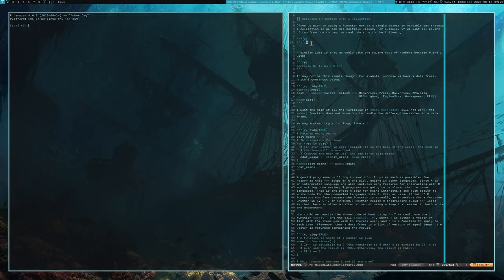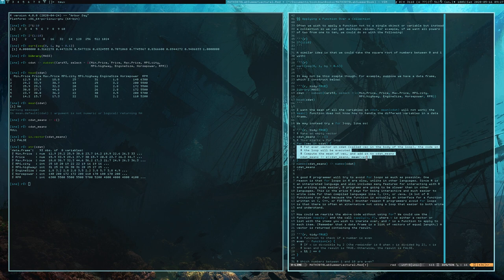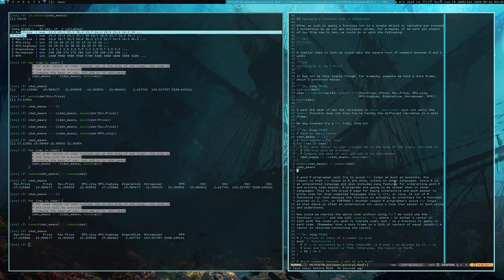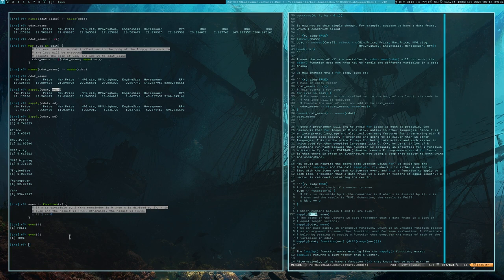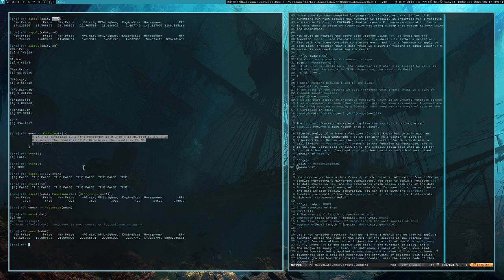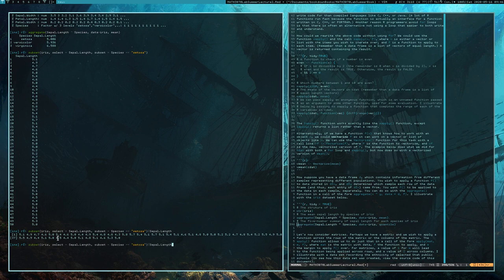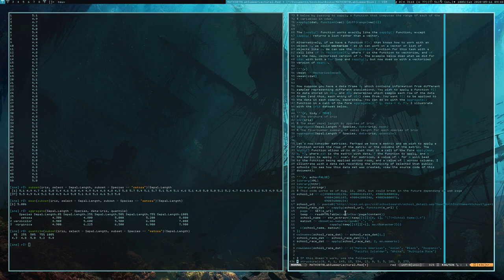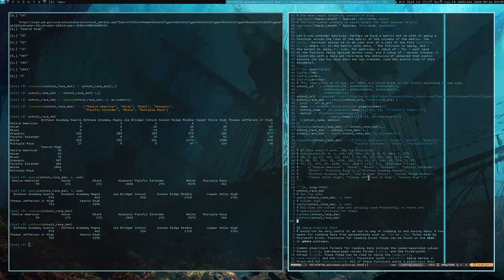Intro R: Applying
This section covers looping in R, and while for loops are shown and explained, more often the preferred looping method is apply functions such as sapply(), lapply(), or apply(). I show those functions here and how to use them, along with how vectorized functions work and how to create them.